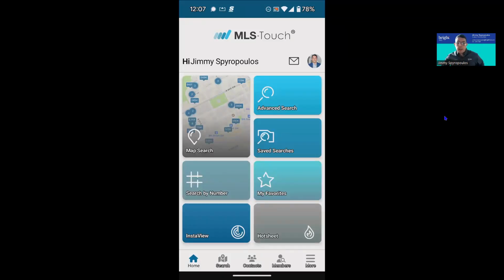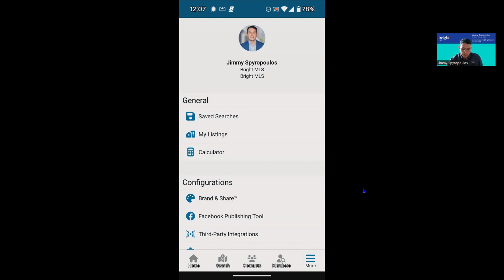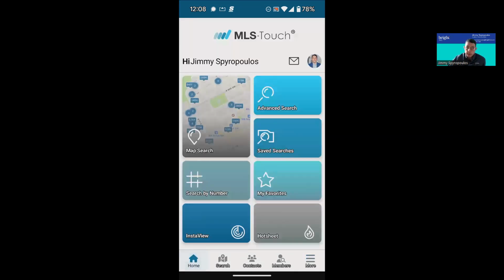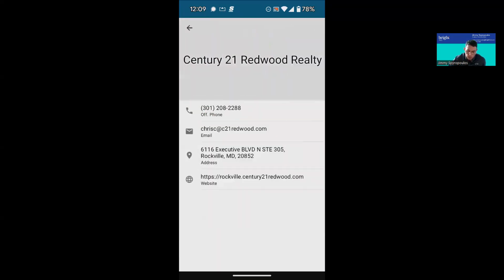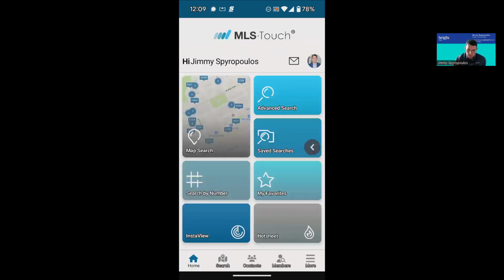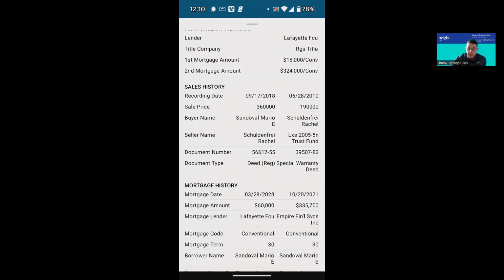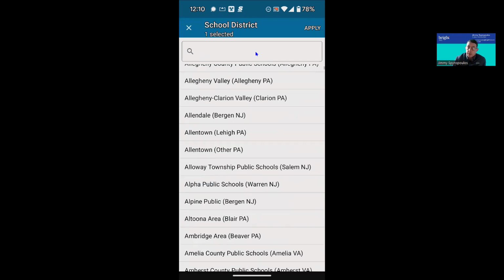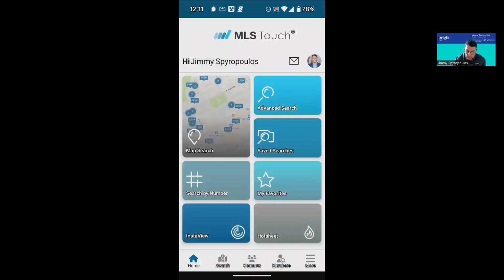Walkthrough MLS Touch Updates | Bright MLS